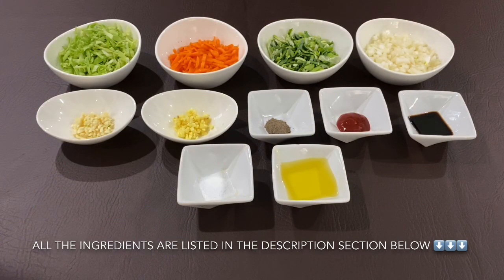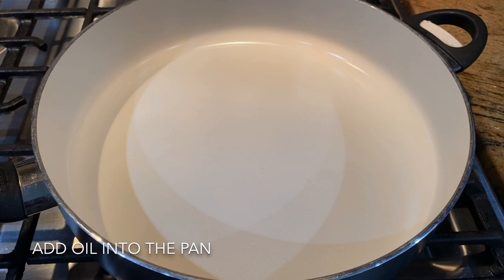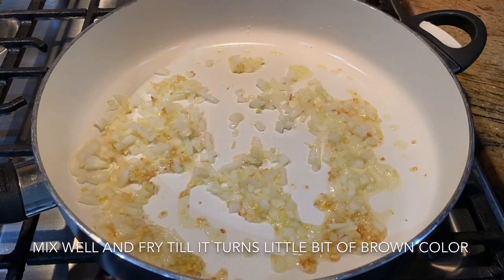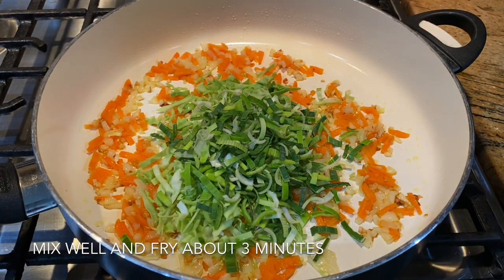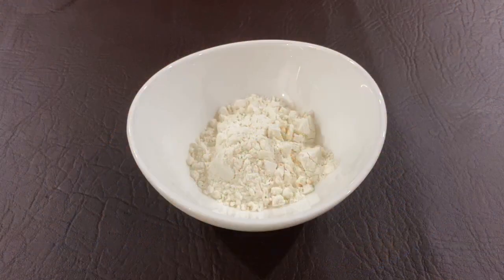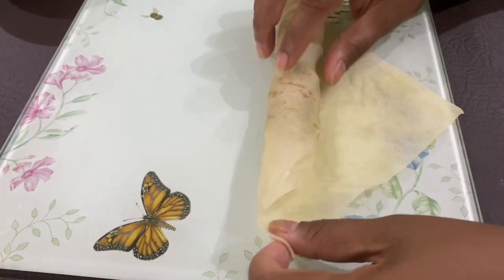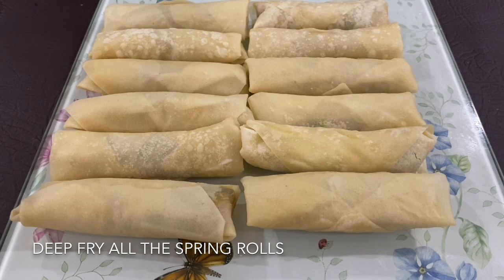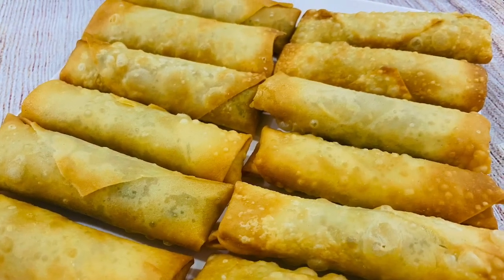කඩේට වඩා රසට එළවළු ස්ප්‍රින් ‍රෝල්ස් - Vegetable Spring Rolls recipe(English Subtitles included)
Carrots 50g
Cabbage 50g
Leeks 30g
Onions 50g
Garlic 1tbsp
Ginger 1tbsp
Soya sauce 1tbsp
Tomato sauce 1tbsp
Oil 3tbsp

Ingredients for the paste
Flour 2tbsp
Water 4tbsp